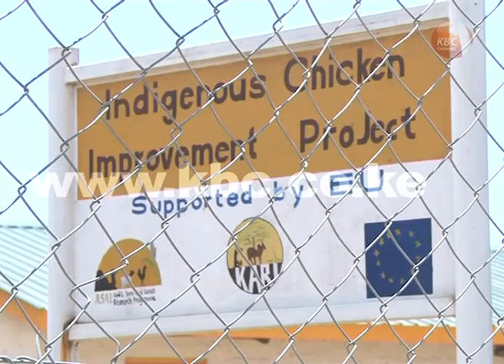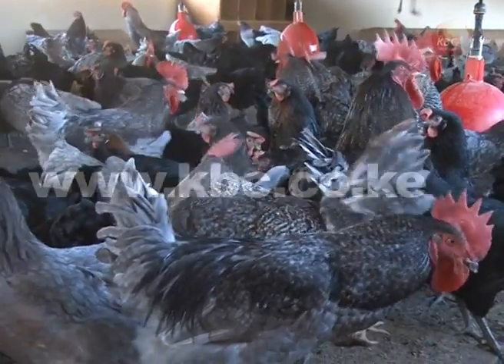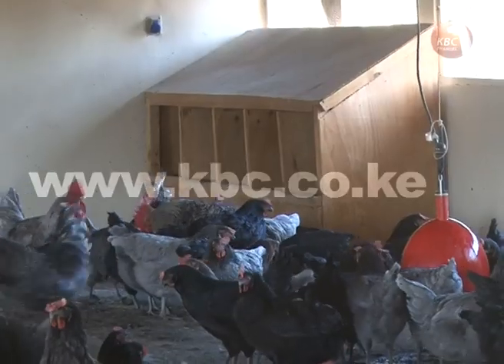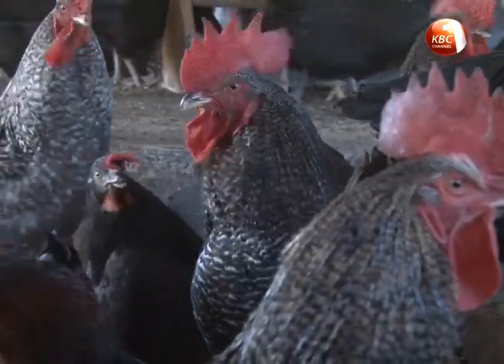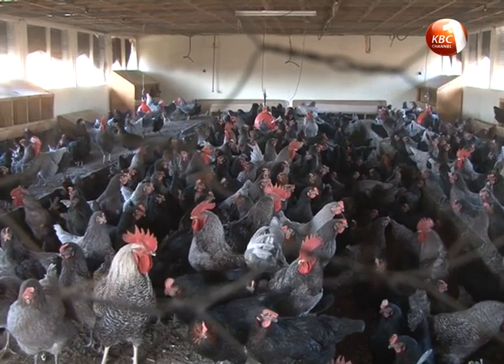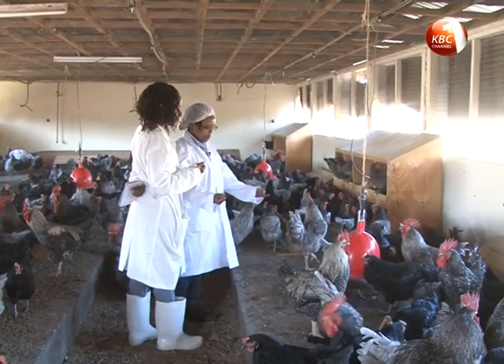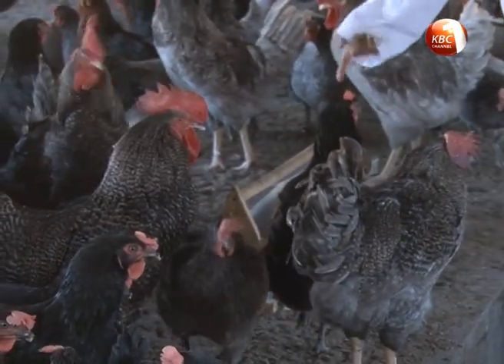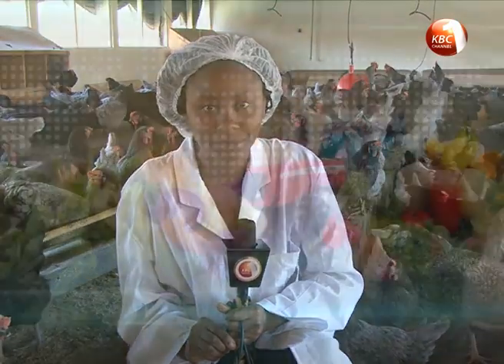Farm Talk: Kienyeji Chicken at KALRO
It is a hybrid chicken that was developed in India more than a decade ago. The Kroiler chicken is definitely a breed that has proven to be very lucrative for Kenyan farmers because of its low maintenance costs and its ability to lay more eggs than local breeds. On Farm Talk, Ruth Mutegi features the Kroiler chicken otherwise known as Kuku Kienyeji that is bred at the Kenya Agricultural and Livestock Research Organization.